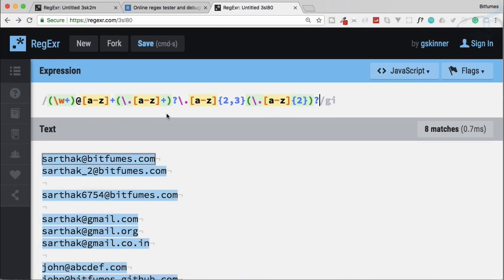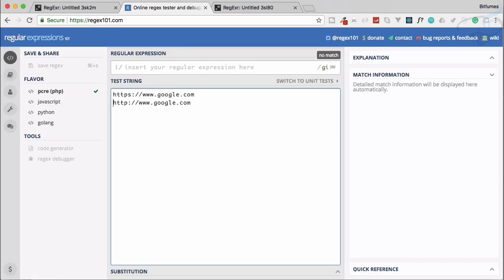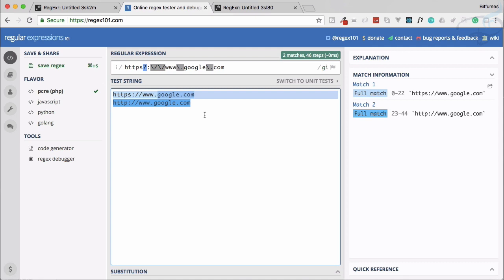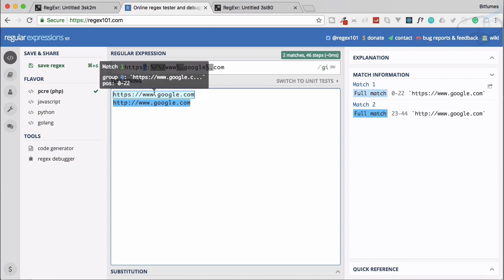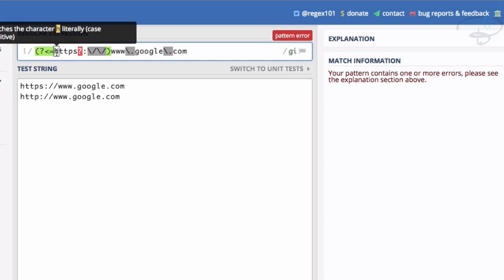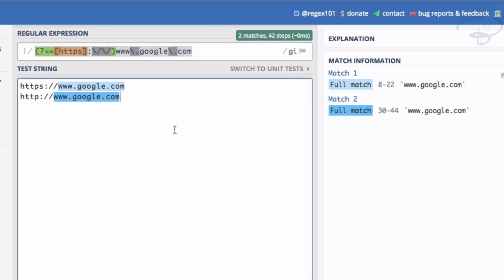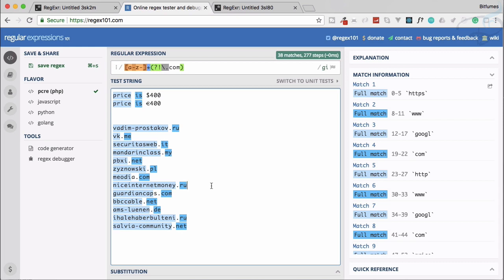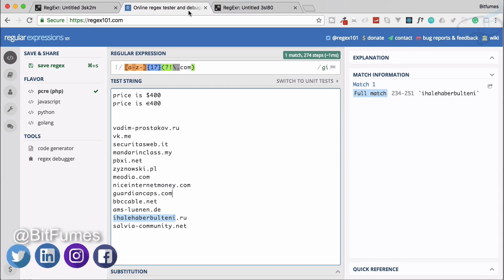Regular Expressions (RegEx) Learn and Master | Look Around #7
Regular Expressions (RegEx) Tutorials from Scratch to Pro.
Look Around
What are Regular Expressions and why it is so famous?

FOLLOW ME

--- QUESTIONS? ---